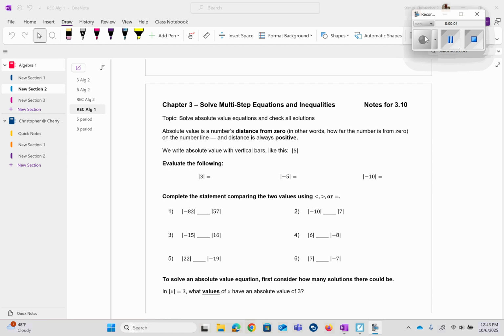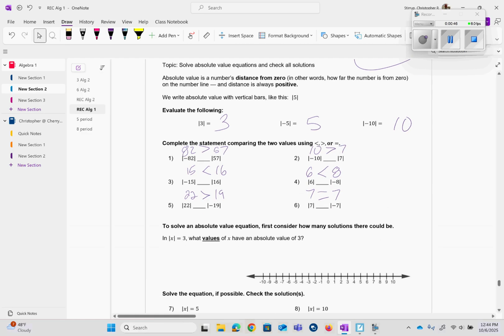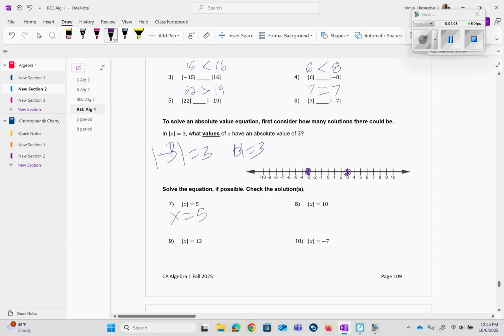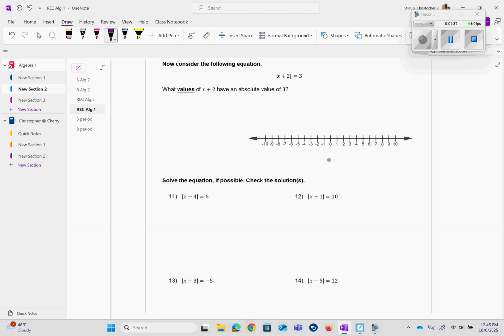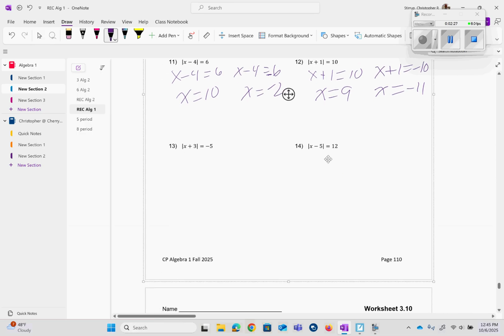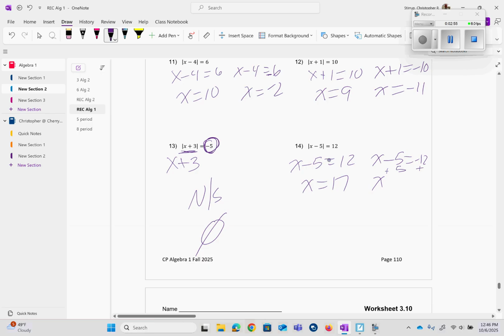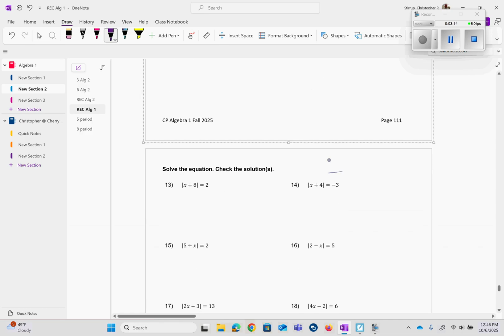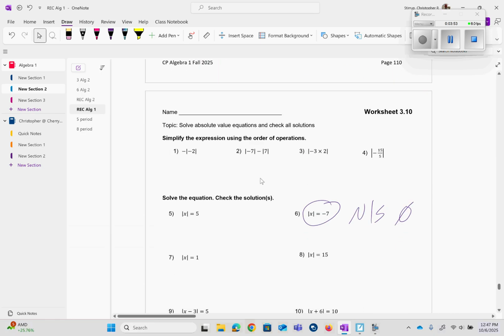alg 1 ws 3.10